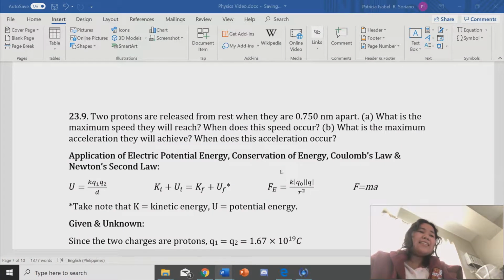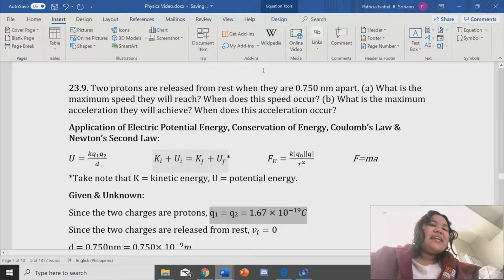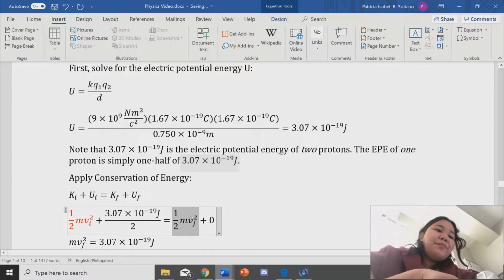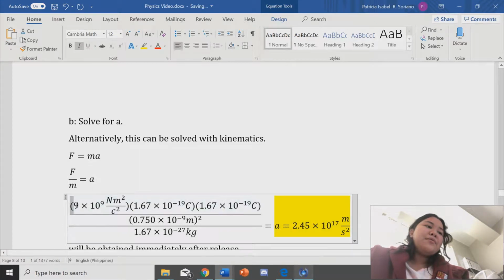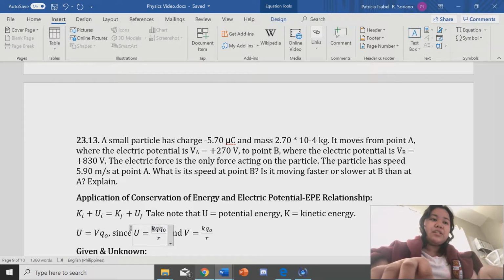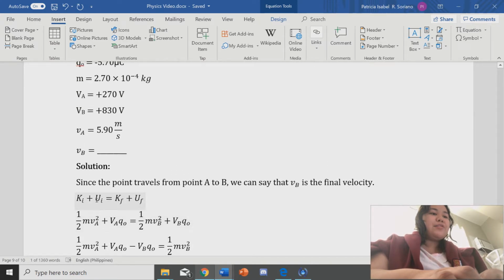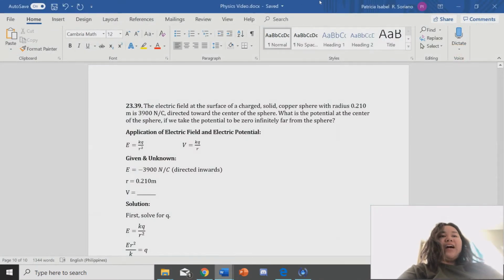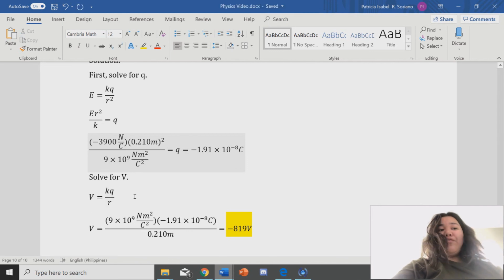CHAPTER 23 - Soriano, Patricia Isabel R.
The docx file used for the solutions can be found